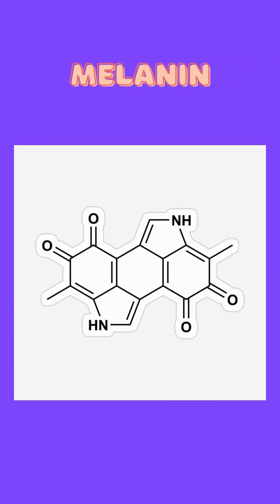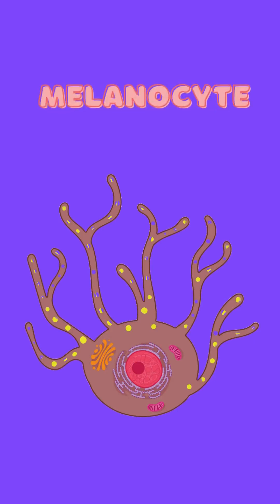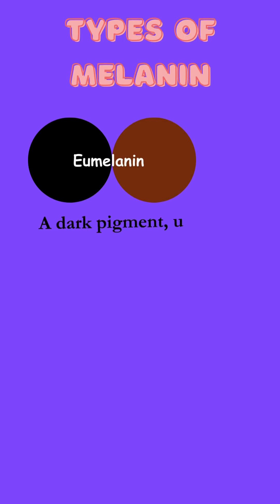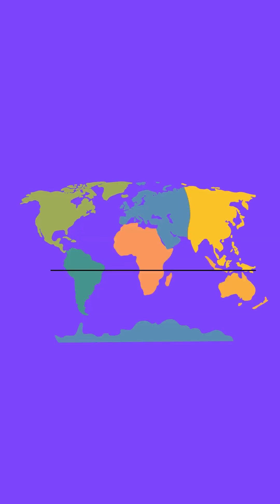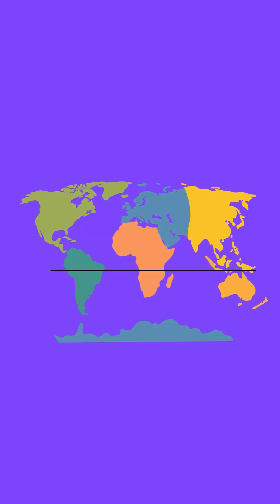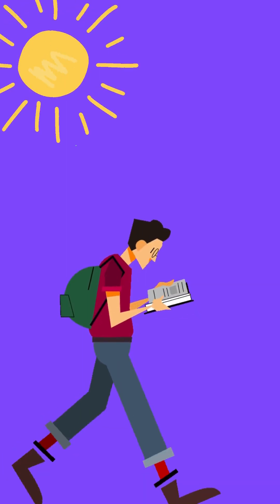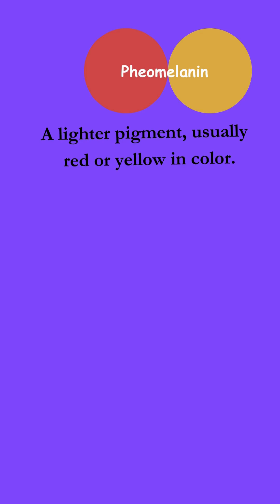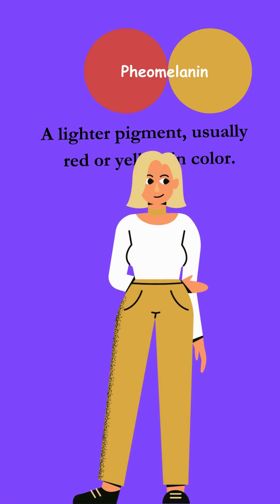The Science Behind Your Hair Color...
Hair color is all about melanin, a pigment produced by cells called melanocytes. But there's more to it than just one type of melanin! Here's the breakdown:

Melanin Types and Hair Color:

Eumelanin: This dark brown-to-black pigment is responsible for darker hair shades.
Pheomelanin: This yellow-to-red pigment contributes to lighter hair colors like red and blonde.
The amount and type of melanin in your hair follicles determine your hair color. Several genes influence this, but the most well-studied one is called MC1R.

MC1R and Hair Color:

MC1R affects how your body makes a protein involved in melanin production.
Variations (alleles) in this gene can lead to different hair colors:
Darker hair: Dominant alleles in MC1R typically lead to more eumelanin production.
Red hair: Having two recessive alleles in MC1R is most common in redheads, but it doesn't guarantee it.
Blonde hair: Several genes, including MC1R variations that reduce eumelanin production, can contribute to blonde hair.